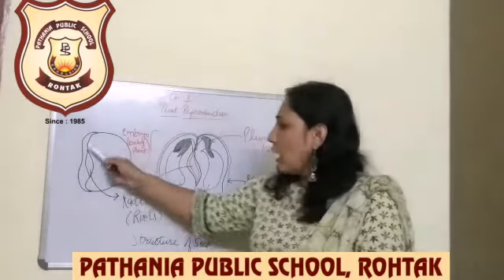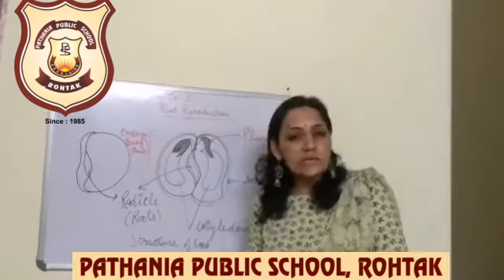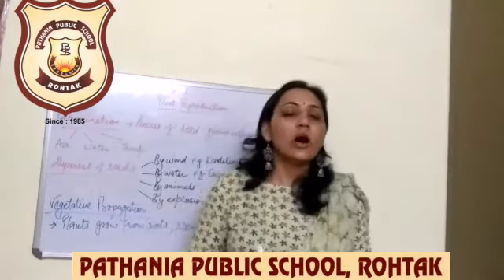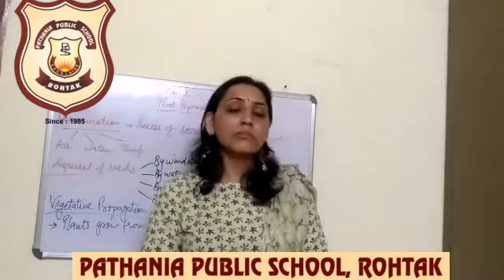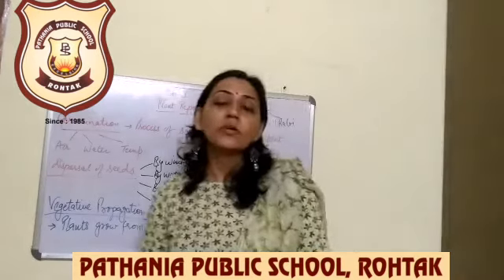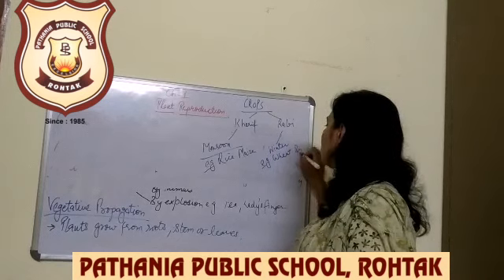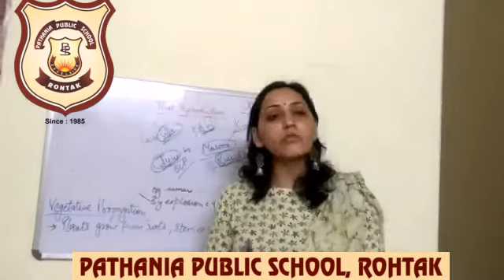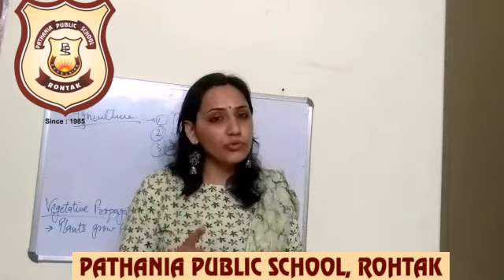Pathania Main Campus - Science Class 5 Revision Video Of Ch-1 (Plant Reproduction) Date 13/08/2020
How plants reproduce? What are seed dispersal and how it occurs?